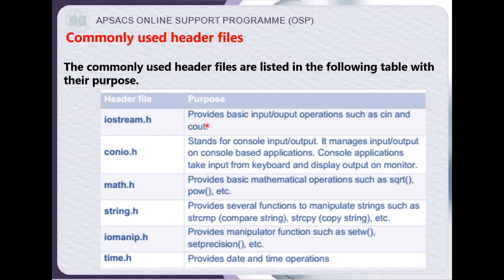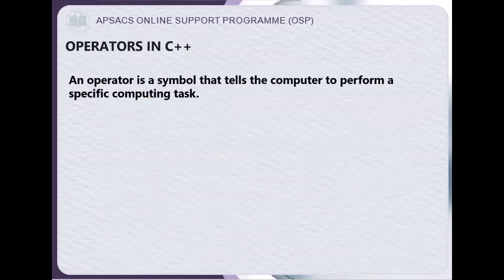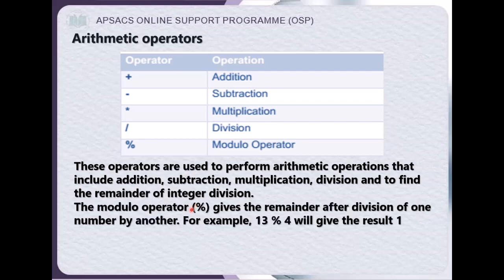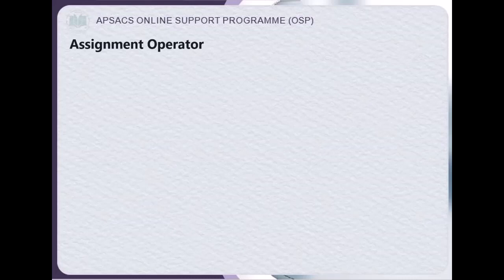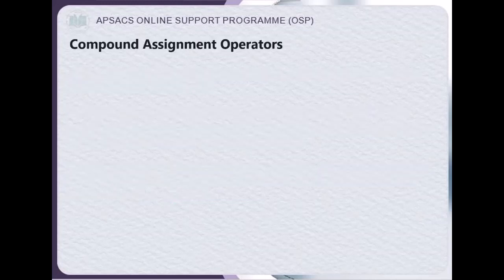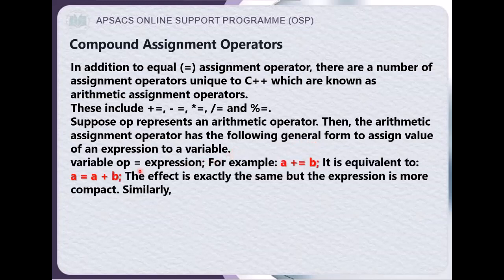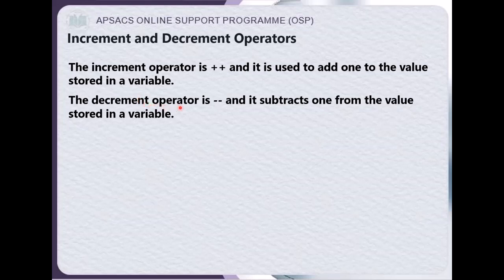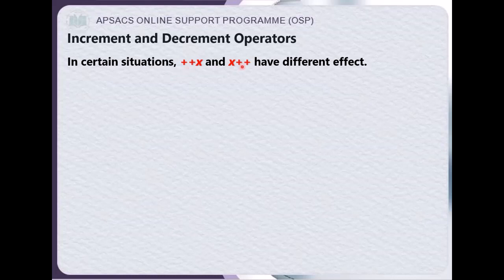OSP Lecture 3 6